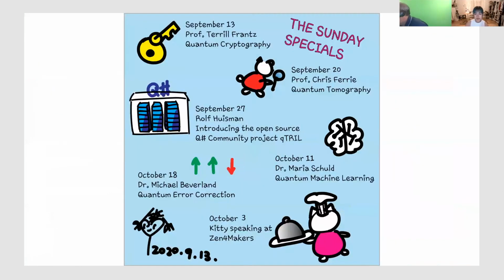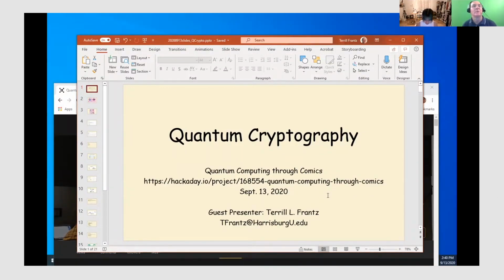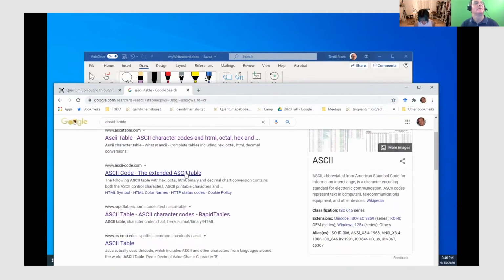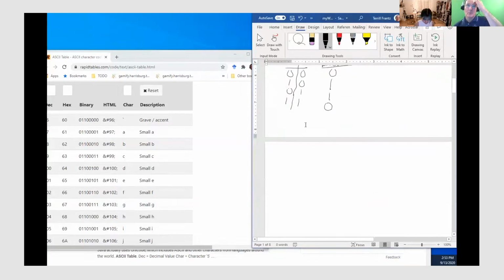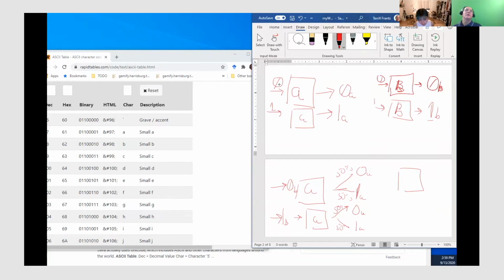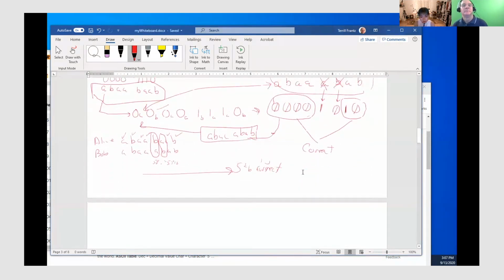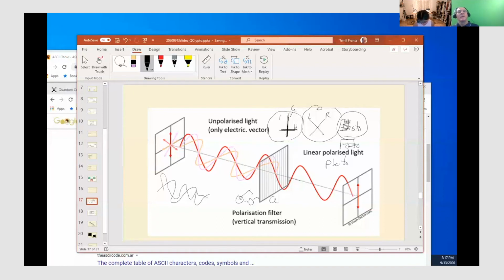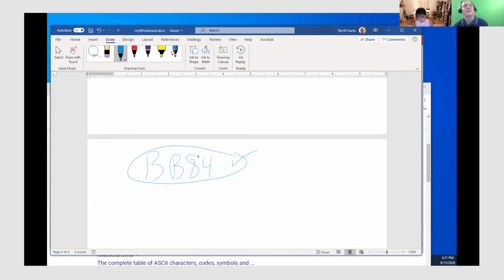HackadayU: Quantum Computing - Guest Lecture Class 12.1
This is class 12.1 in the Quantum Computing series taught by Dr. Kitty Yeung. Guest lecture on Quantum Cryptography with Prof. Terrill Frantz.